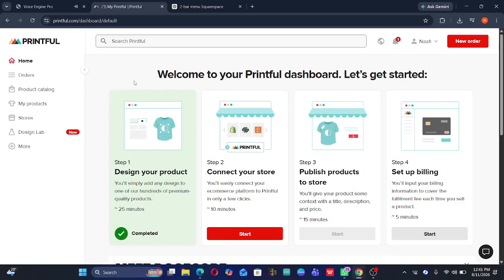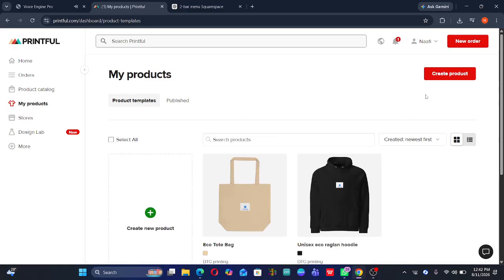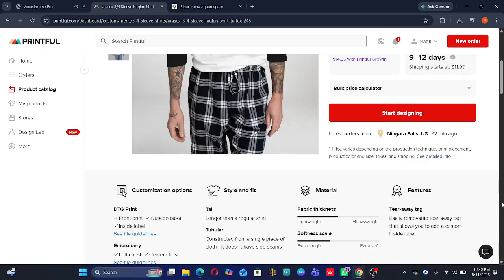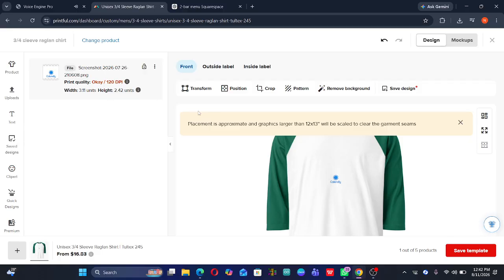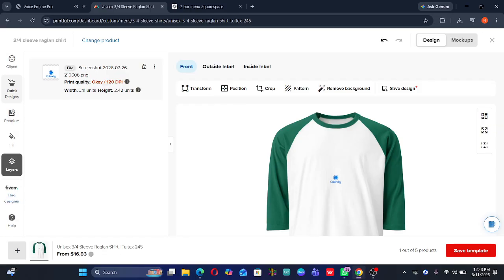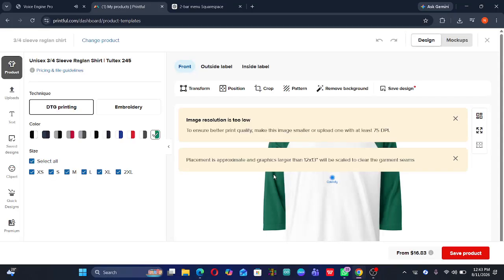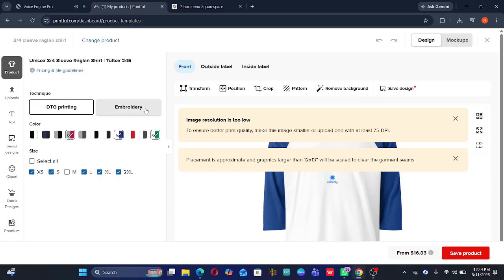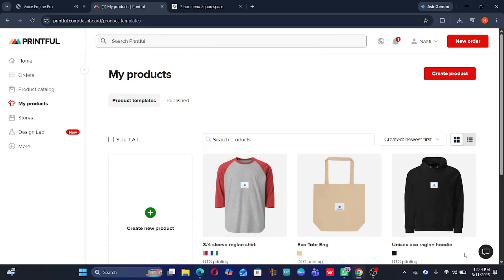How to Create Different Variants on Printful (Step By Step) (2026 Guide)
Create unique product variants on Printful to expand your offerings and increase customer engagement. This video covers setting up different product types, configuring various sizes and colors, and customizing designs to match your brand. By the end, you'll have the skills to launch multiple product options that cater to diverse customer preferences, enhancing your online store's appeal.